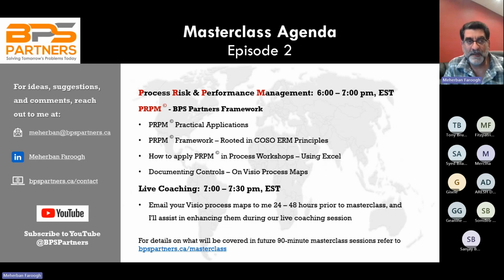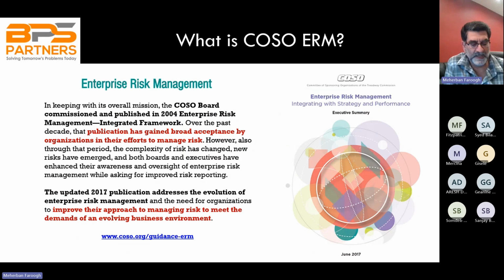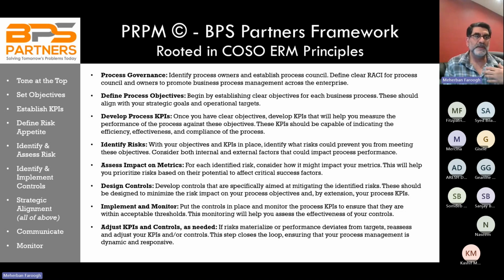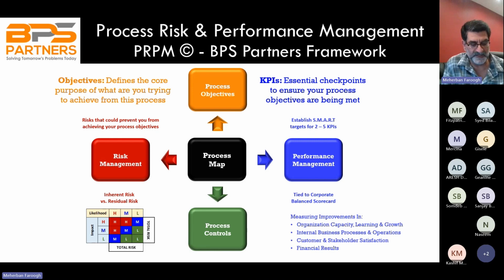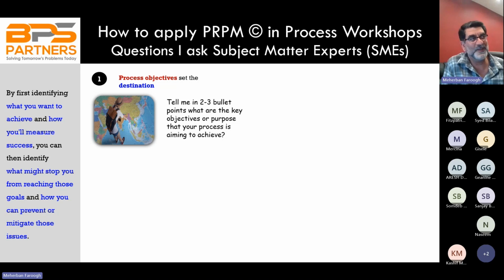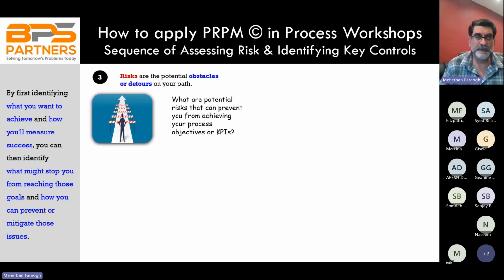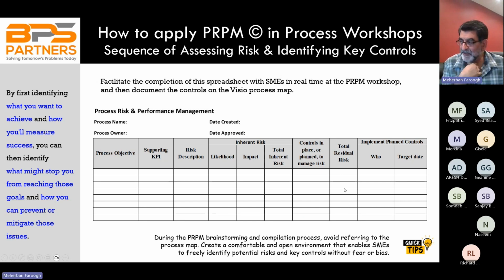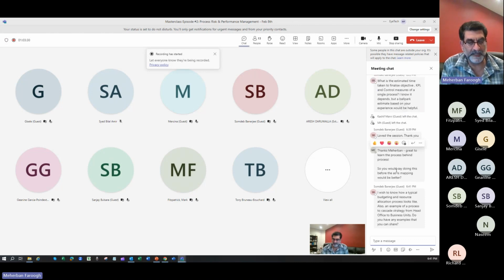Masterclass Episode 2: Process Risk & Performance Management (PRPM)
Welcome to the second episode of the Process Mapping Masterclass series!

What you'll learn:
- A structured approach to risk and control assessments at the process level, tied directly to your organization's strategic objectives.
- The sequence of identifying process objectives and KPIs that align with your organization's strategic goals, leading to the identification and assessment of inherent risks, pinpointing key controls, and evaluating residual risks.

How it benefits you:
- Identifying potential risks that may hinder achieving your process objectives and implementing robust key controls to mitigate these risks ensures the safeguarding of your core business processes and outcomes.
- Aligning every aspect of your process management with the strategic objectives of your organization ensures a cohesive and unified direction.

Video Chapters:
0:00 - Intro & Agenda
3:22 - Practical Application of Process Risk & Performance Management (PRPM)
4:45 - PRPM Framework Rooted in COSO ERM Principles
14:01 - PRPM Framework - Explained
19:30 - COSO ERM Top Down vs. PRPM Bottoms Up Risk Assessment - How it Connects
21:20 - Applying PRPM in Process Workshops
35:37 - Documenting Key Controls on Process Maps in Visio
36:35 - Recap and Q&A

If you're interested in learning more about Business Process Management (BPM) and its role in enhancing your organization's work practices and culture, I invite you to join the next session of our masterclass series. For more details on dates and how to register, please

Contact Page: bpspartners.ca/contact